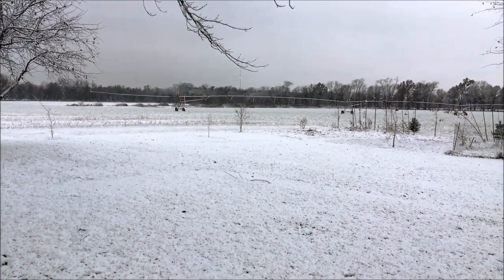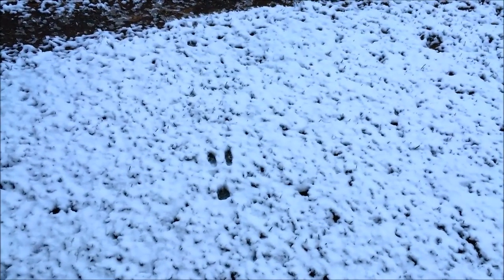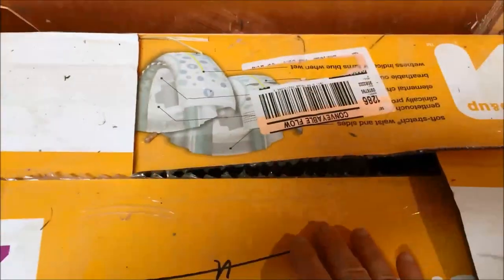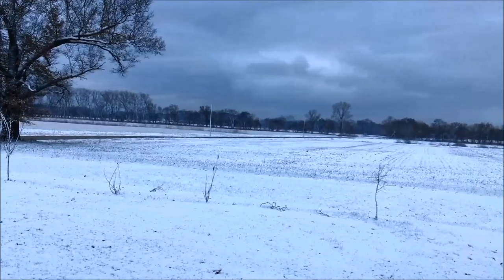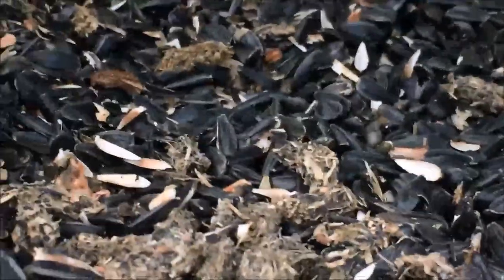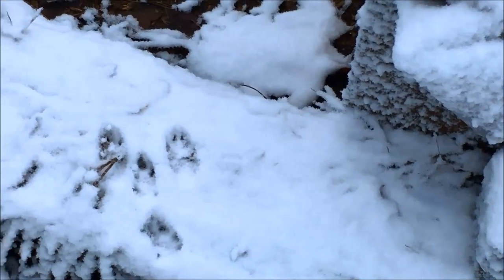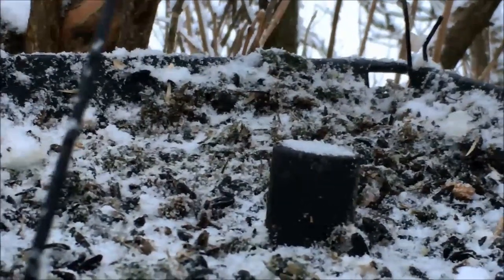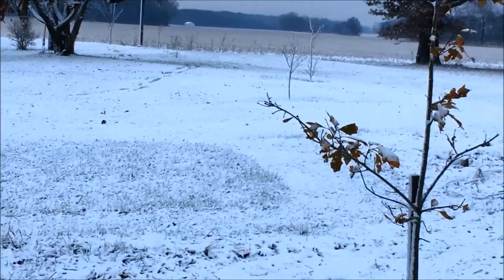Tracks in the Snow...What's Going On In Our Backyard?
A freshly fallen snow reveals what goes on at night in our own backyard.  Let's go see what we can find in mine!  What do you think these tracks are from?